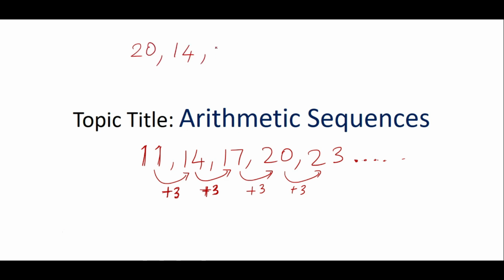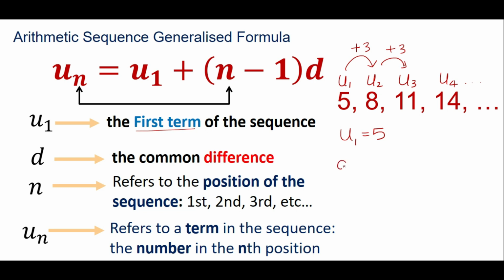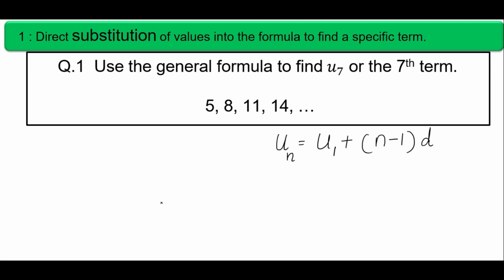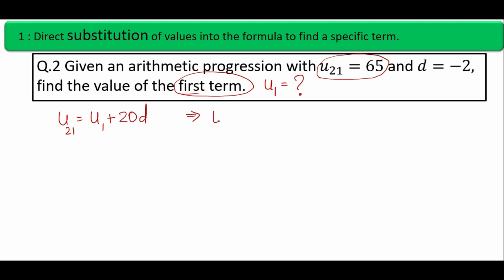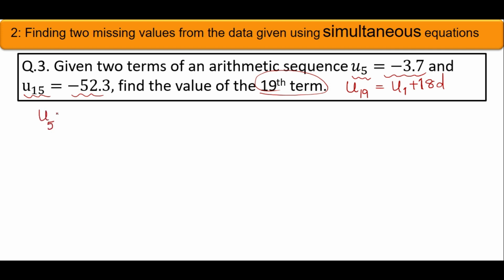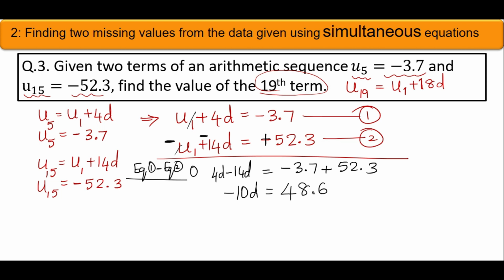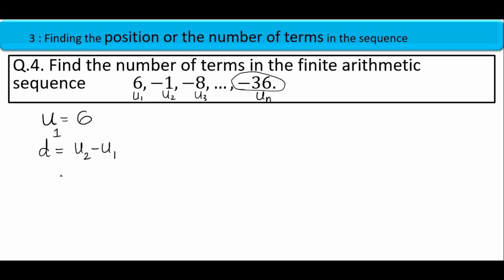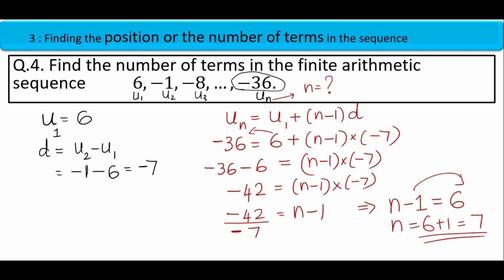Arithmetic Sequences: Finding the Term/Position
You will see the use of the nth Term formula.
You will be able to find the position of a particular term in the sequence.